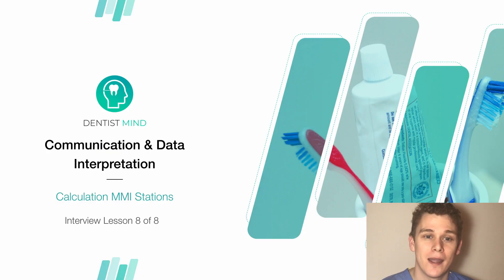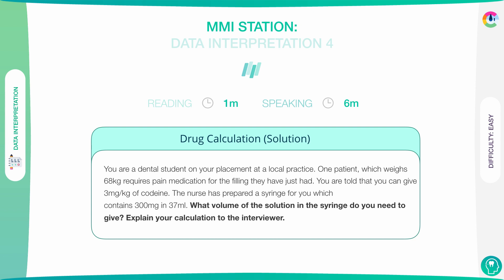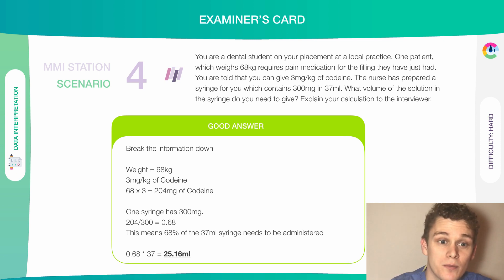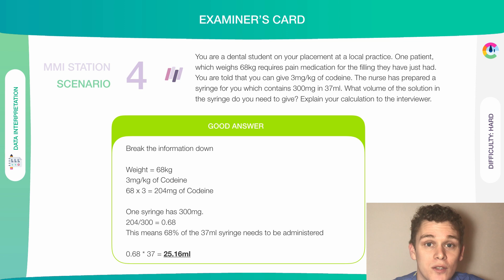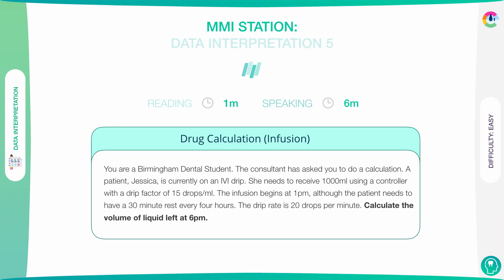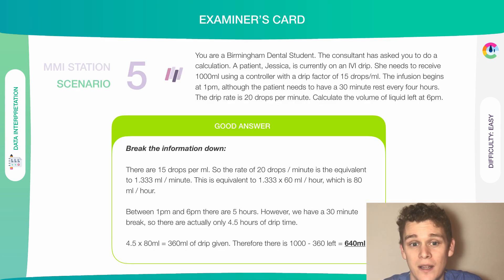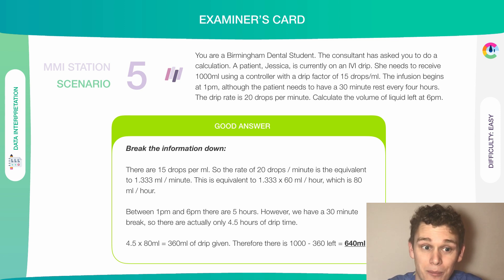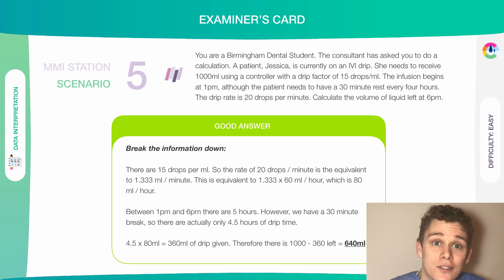Dentistry Interview: Manual Dexterity | Medic Mind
Today you’ll to learn how to answer questions on Manual Dexterity in a Dentistry Interview and feel confident on interview day ✅

In this video we cover:
00:00 Dentistry Interview: Manual Dexterity | Medic Mind
(0:52) MMI Station
(1:23) Examiner's Card